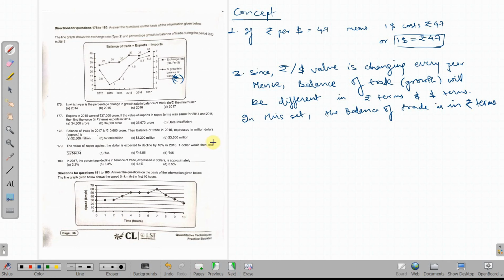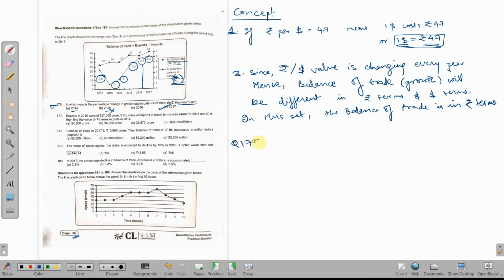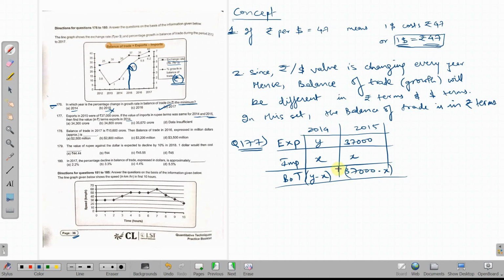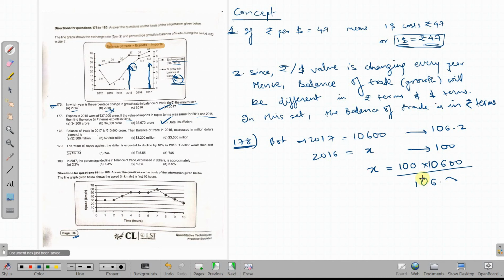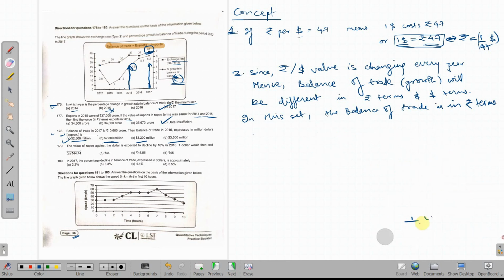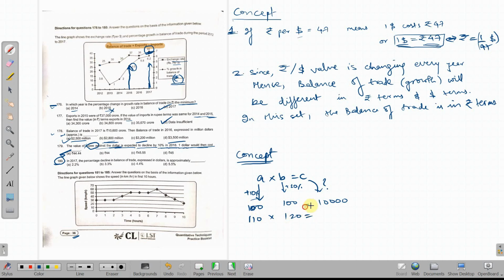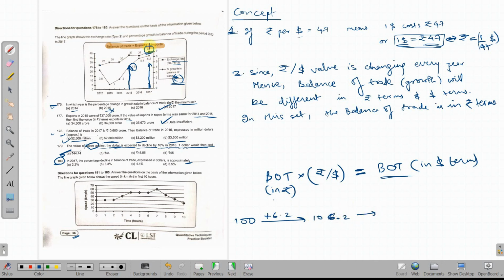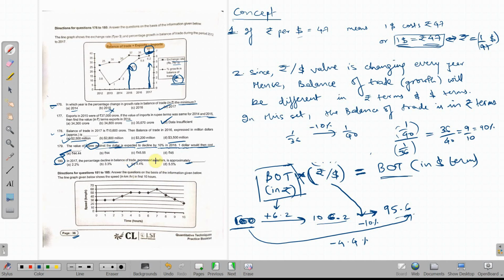Balance of Trade DI set | QT Practice Booklet | By Akshay Agarwal